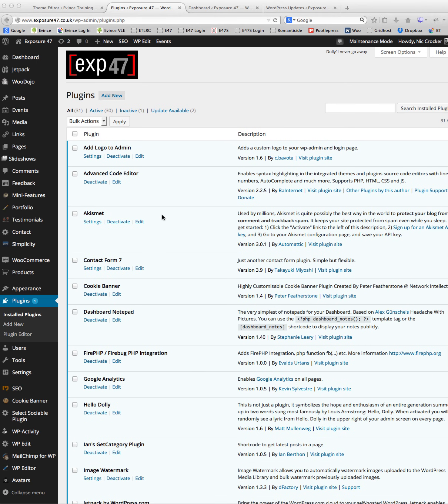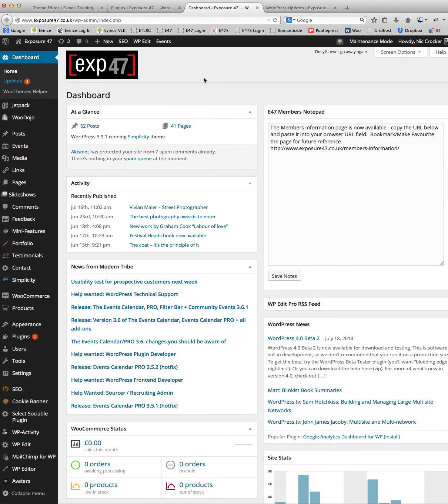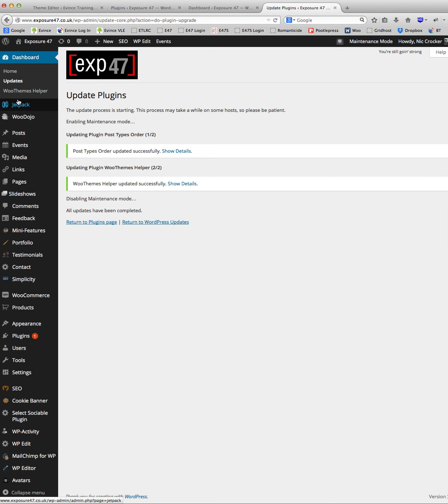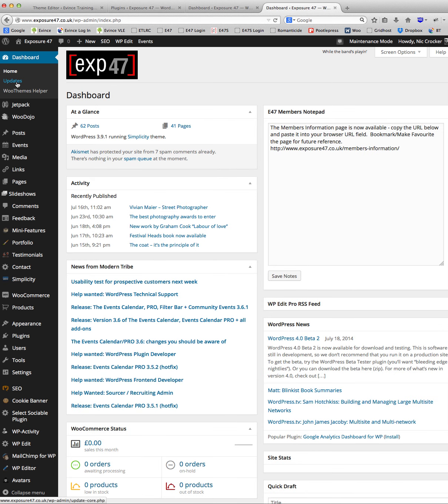Housekeeping Updating Plugins